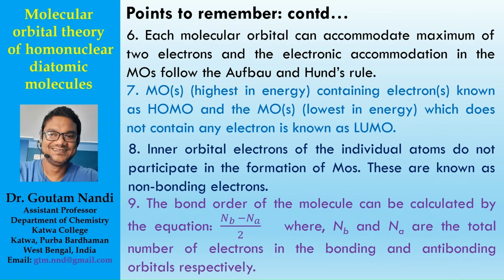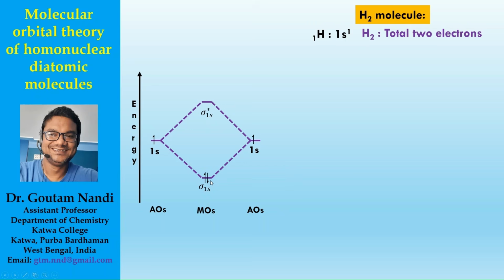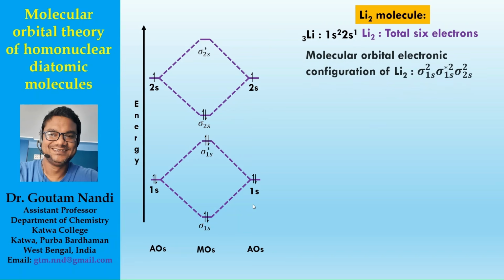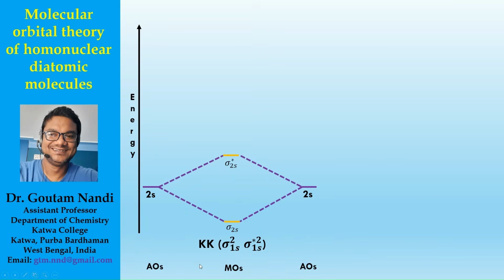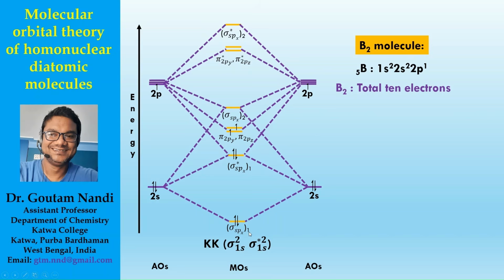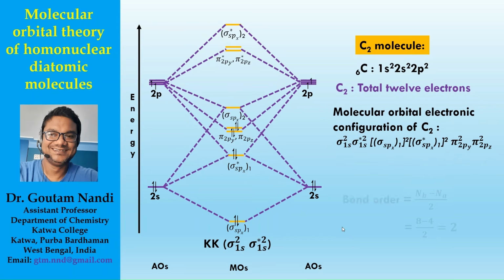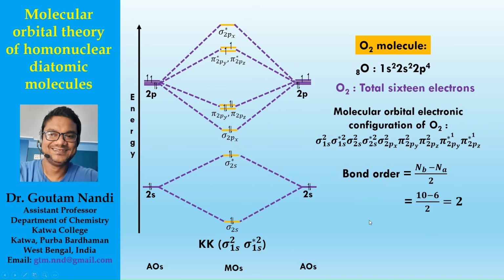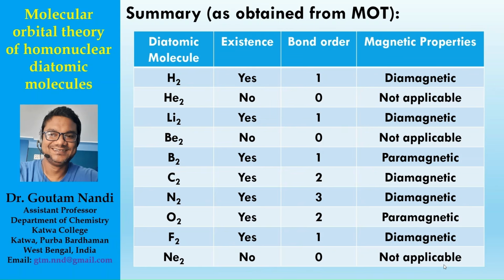Molecular Orbital Diagrams of Homonuclear Diatomic Molecules || MO Diagram of H₂ to Ne₂ || video 51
In this video, we explore the Molecular Orbital Theory (MOT) with a clear focus on homonuclear diatomic molecules such as H₂, He₂, Li₂, Be₂, B₂, C₂, N₂, O₂, F₂, and Ne₂. Through detailed molecular orbital diagrams, you’ll learn how atomic orbitals combine to form bonding and antibonding molecular orbitals — and how this determines the bond order, magnetic properties, and stability of molecules.
📚 Topics Covered:
Basics of Molecular Orbital Theory
Aufbau principle and orbital energy ordering
MO diagrams for 1s- and 2p-block elements
Bond order calculation
Explanation of paramagnetism and diamagnetism
Real examples of homonuclear diatomic molecules

1. Molecular orbital diagram of o2 class 11
2. Molecular orbital diagram of o2 class 12
3. Molecular orbital diagram of N2
4. Bond order of O2
5. Molecular orbital diagram of B2
6. O2 molecular orbital diagram bond order
7. Molecular orbitals of diatomic molecules
8. Molecular orbital diagram of C2
9. Molecular orbital diagram of F2
10. Molecular orbital diagram of Ne2